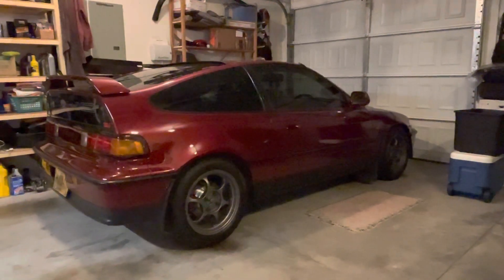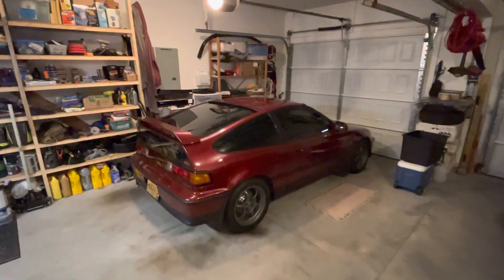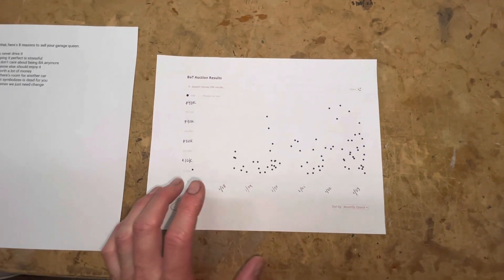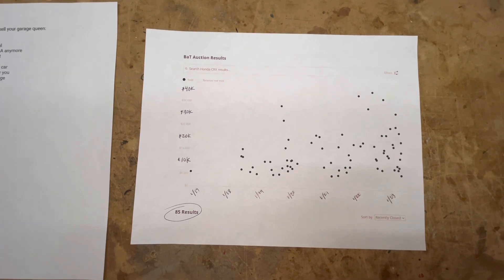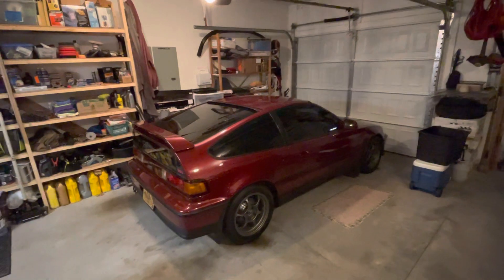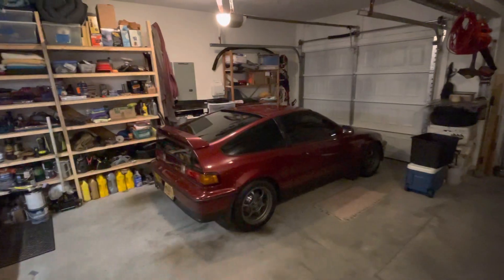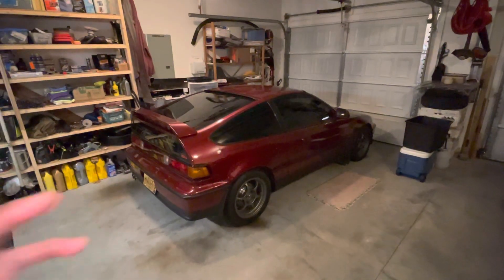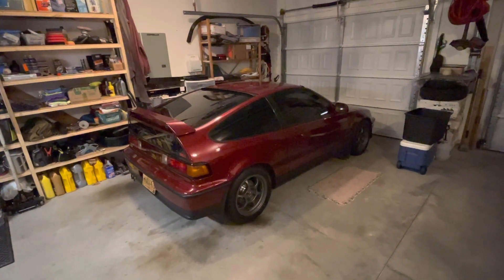Is it time to sell your CRX?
With prices high as they are, is it time to cash in?